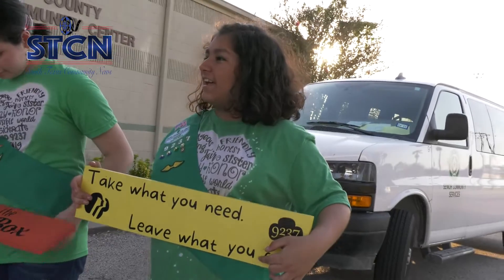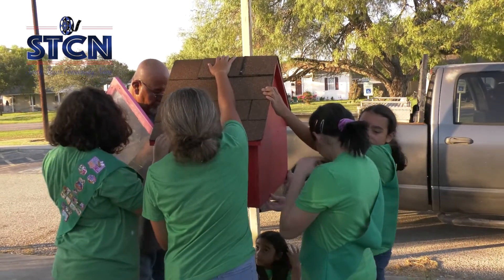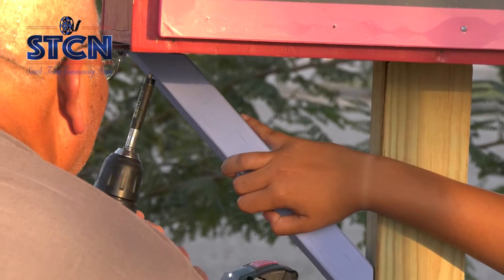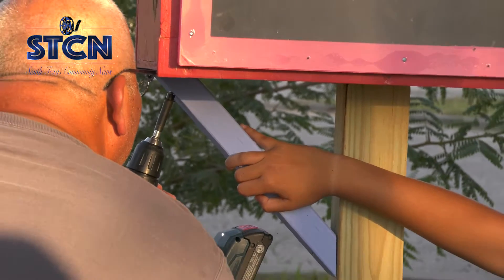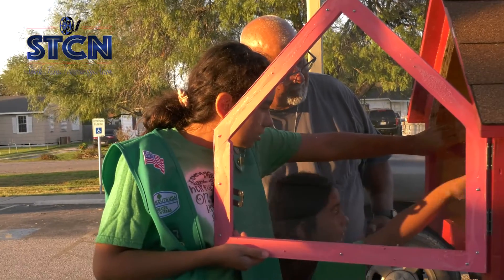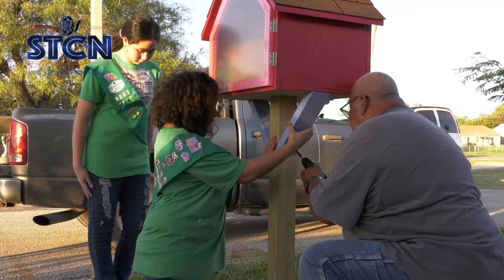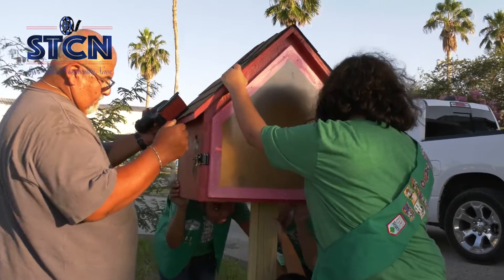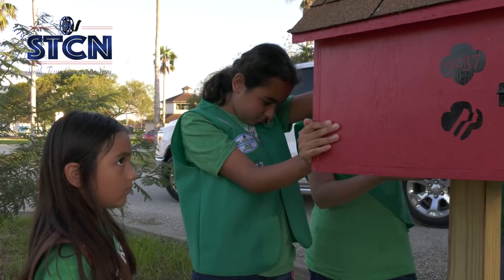Girl Scouts Blessing Box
Girl Scout Troop 9237 created a Blessing Box for anyone who is in need of food.